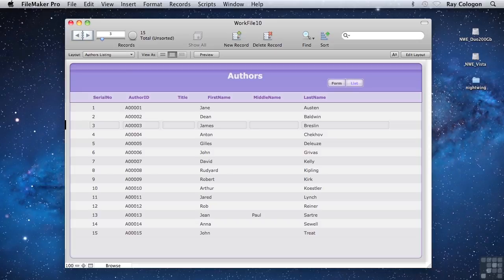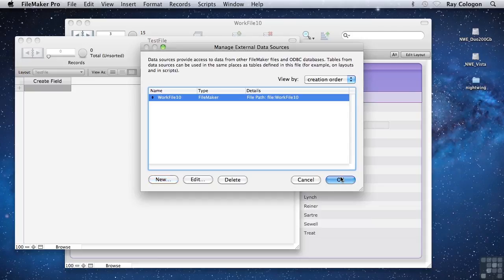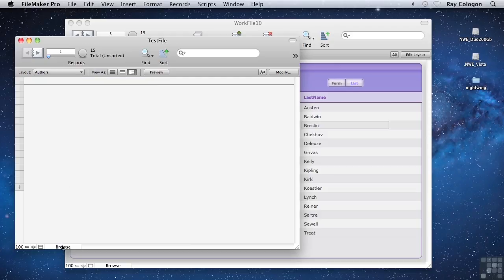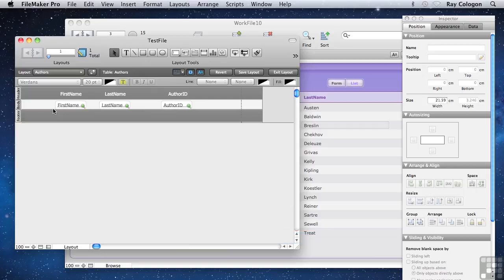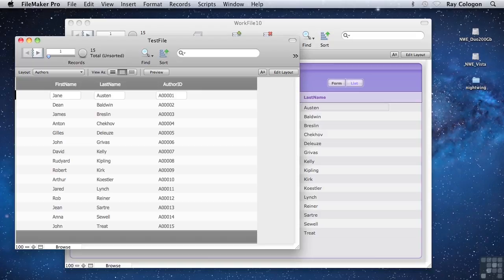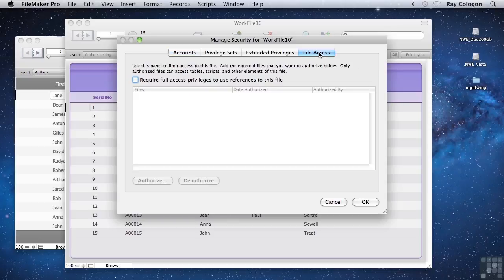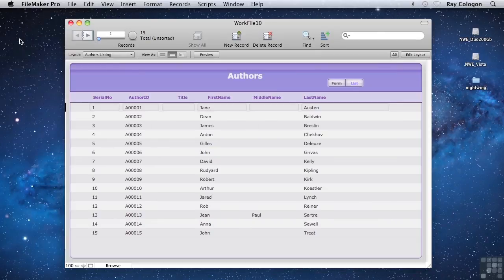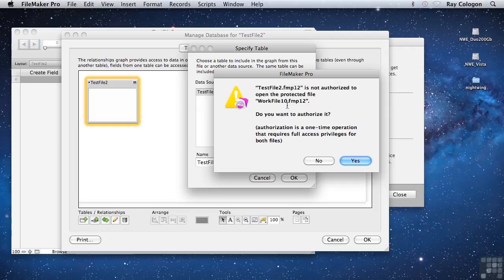Controlling File Access